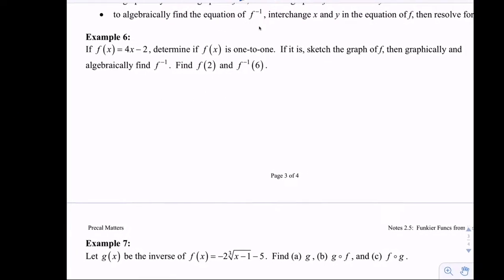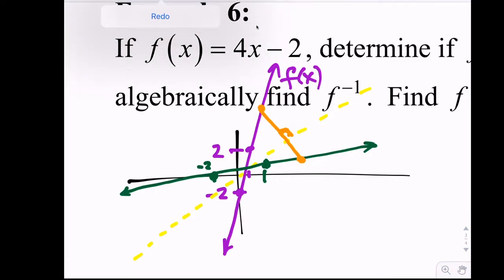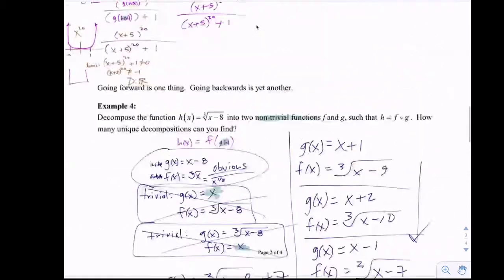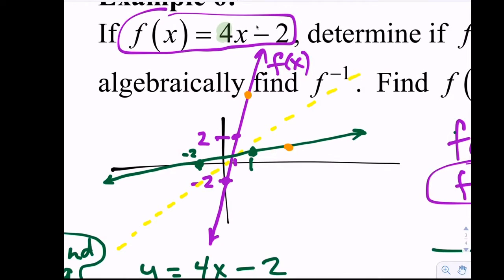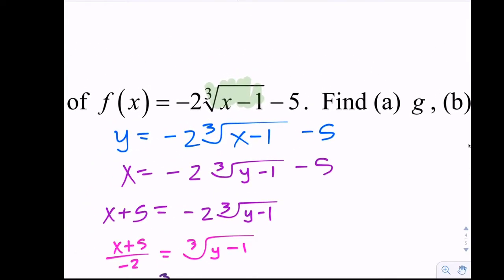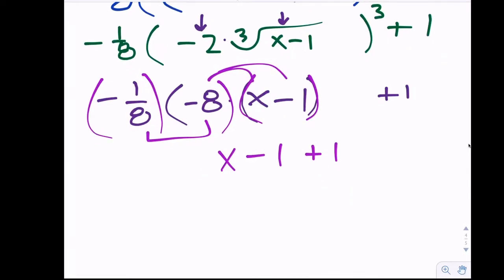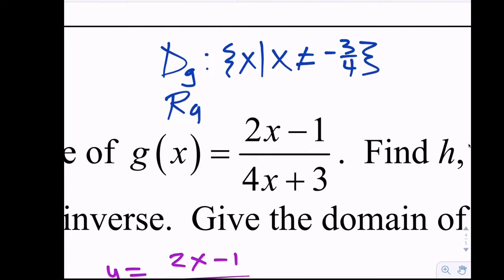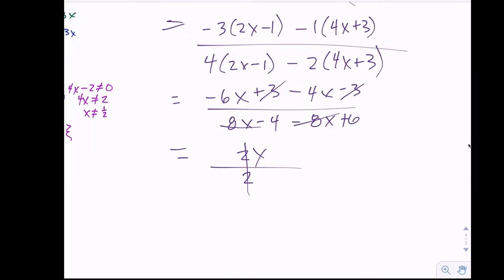Precal 2.5 Ex 06-08